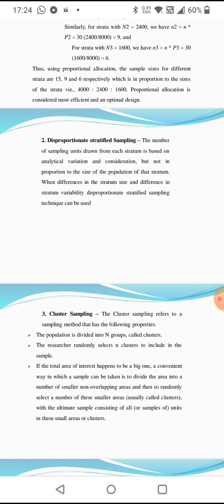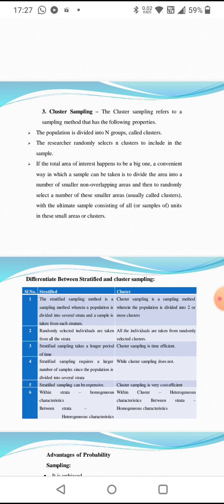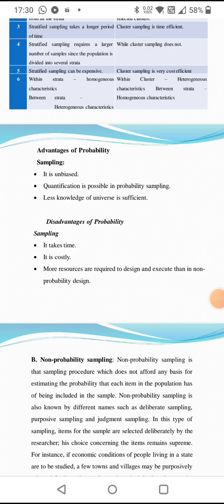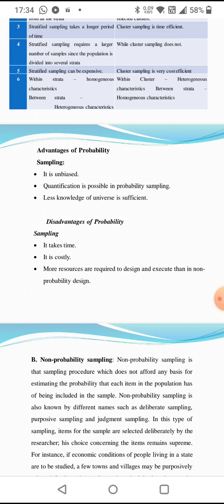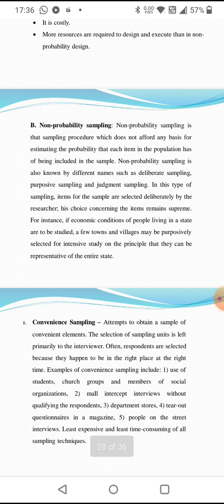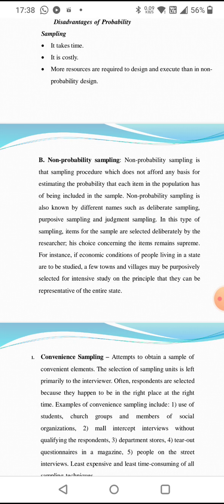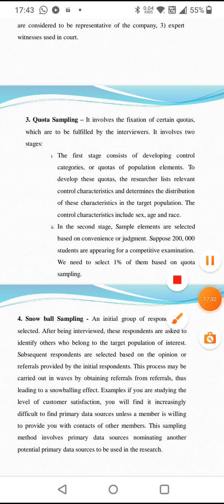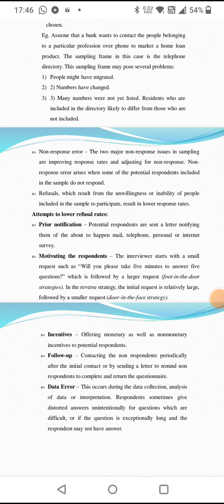RM & IPR Video 11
RM & IPR  -- Video 11 -- Module 3